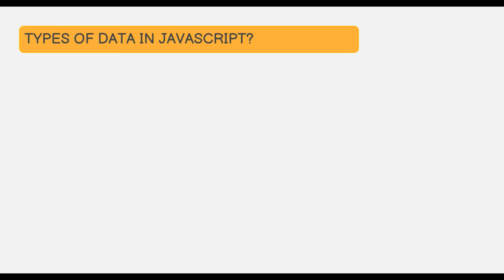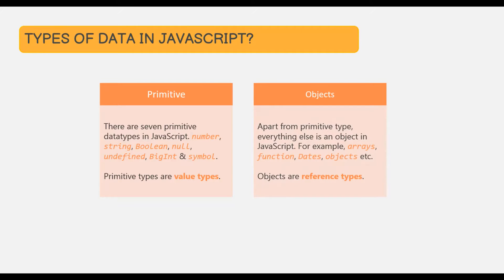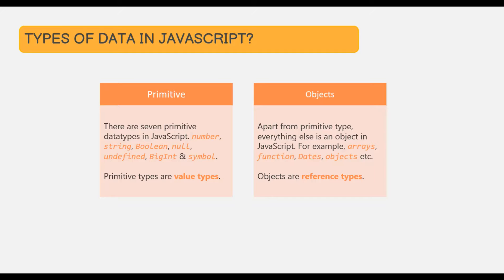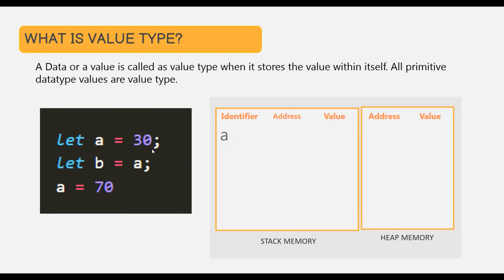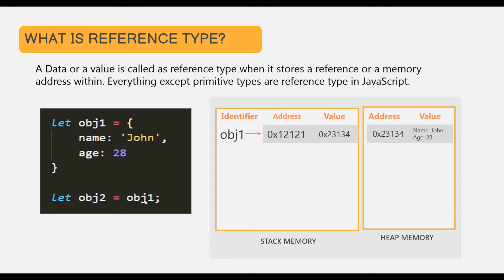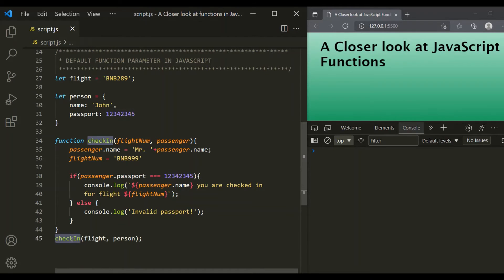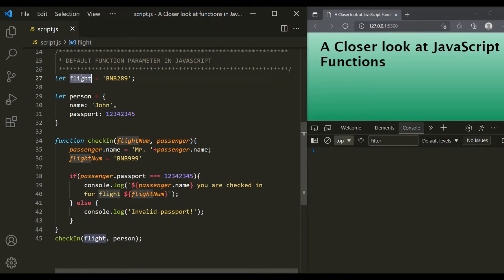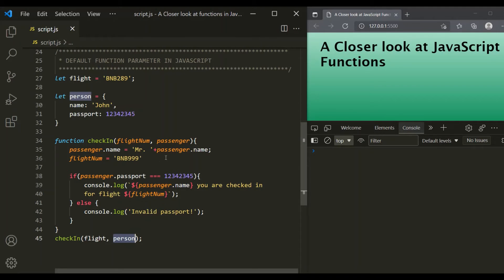What is pass by value and pass by reference | Functions | JavaScript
In this lecture, you will learn what is pass by value and pass by reference while passing a value for the function parameters. This is a topic which confuses many beginners and that's why in this lecture, i will try to explain it in the simpleset way possible.

So, let's learn what is pass by value and pass by reference and let's understand the importance & disadvantage of each of them.